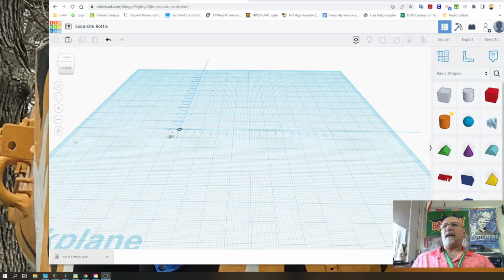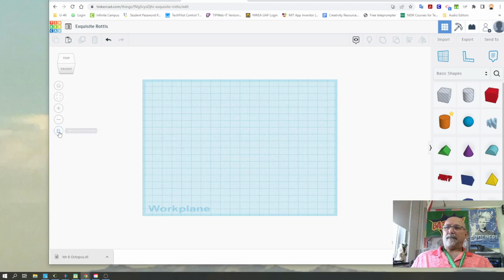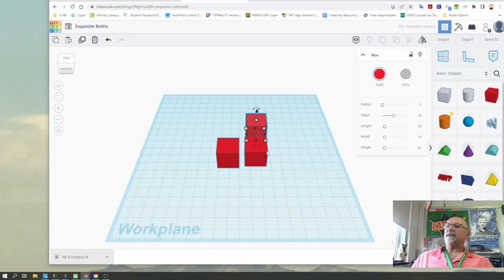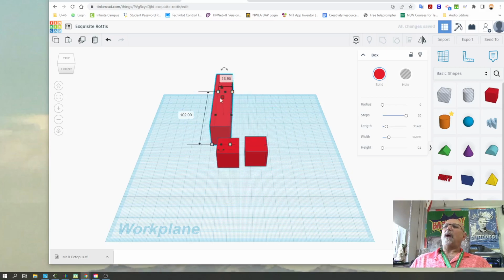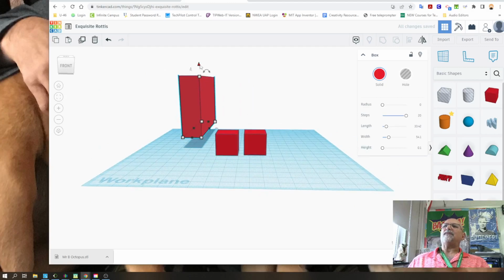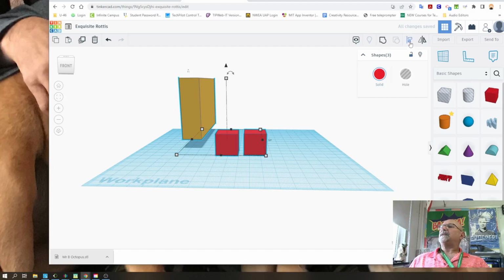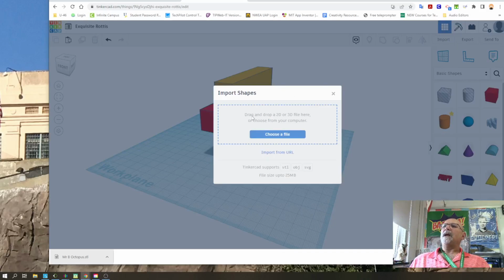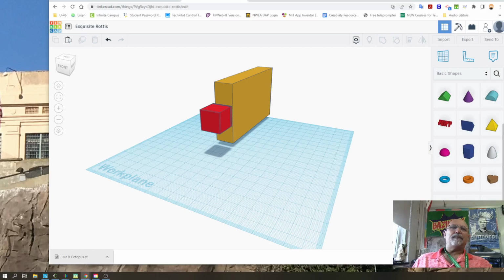Starting in TinkerCad